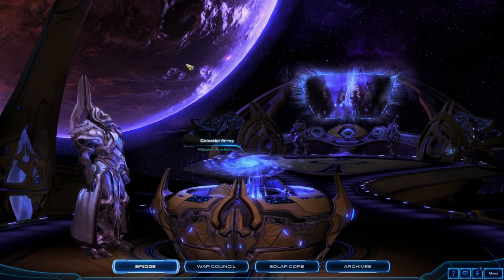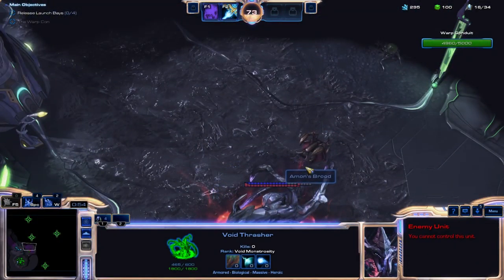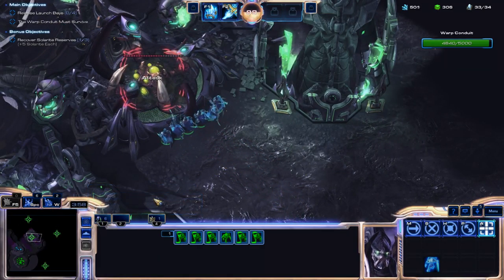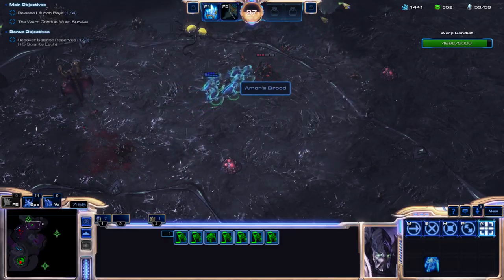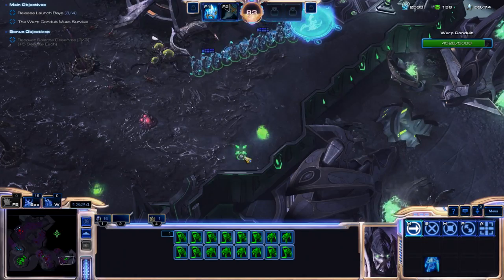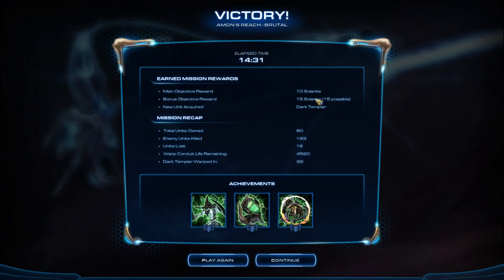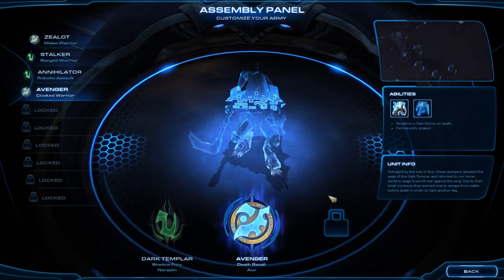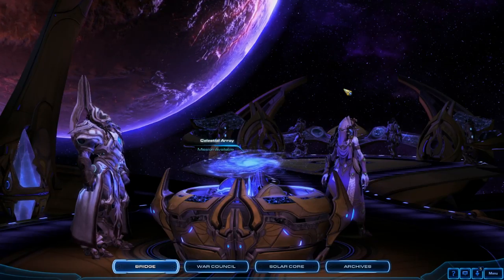Amon's Reach Brutal Walkthrough - Starcraft 2: Legacy of the Void #9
STEALTH